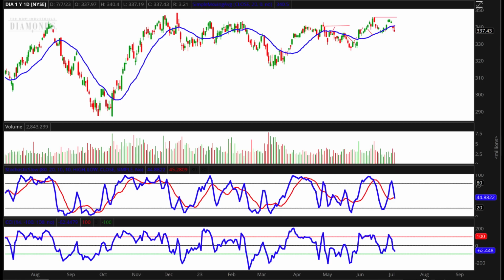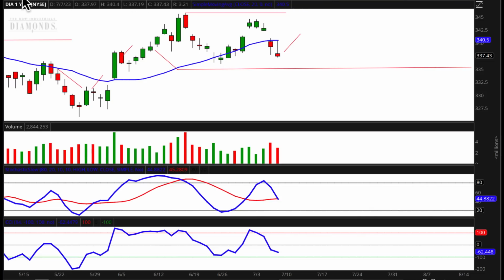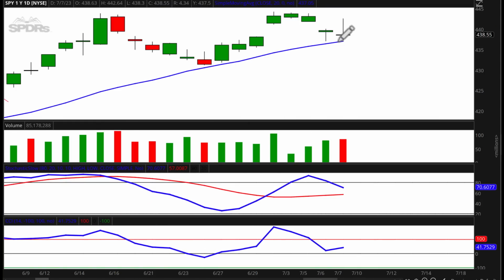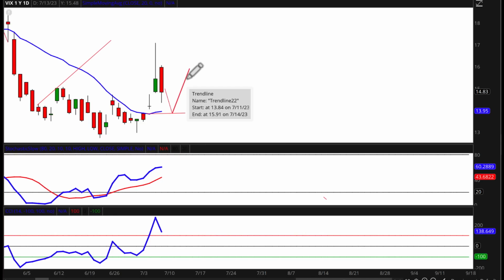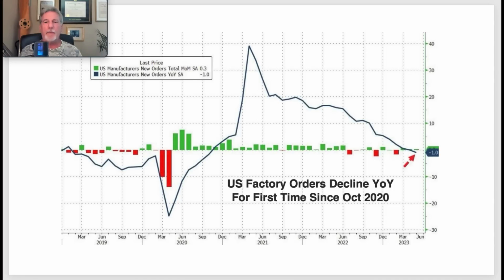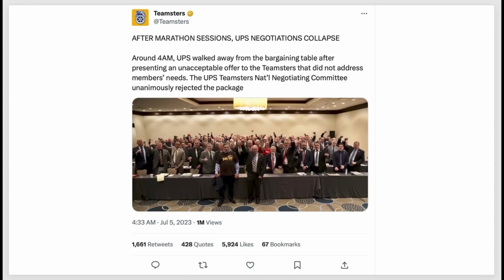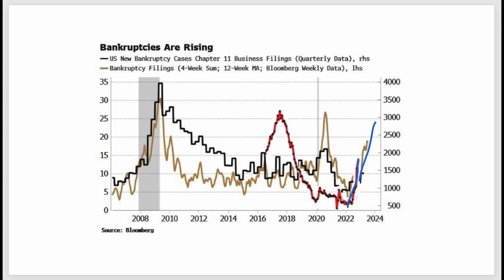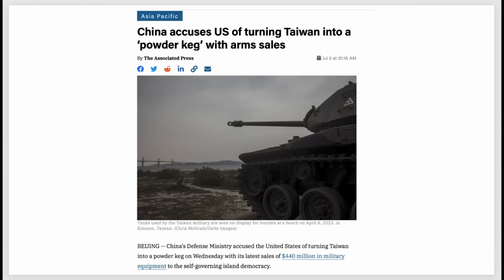Soft Landing or Crash Landing for the Economy? - Weekly Market Report with AJ Monte CMT 070723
Be sure to keep your eyes on the charts and follow along with my 7-Point Trading Checklist.